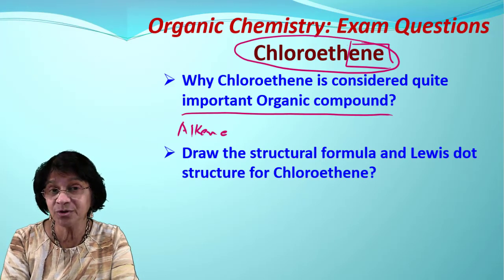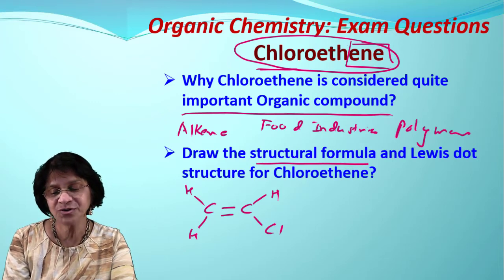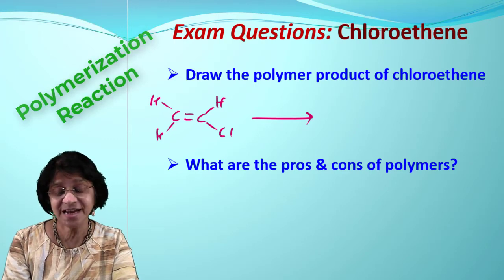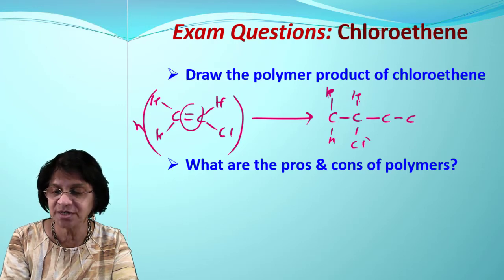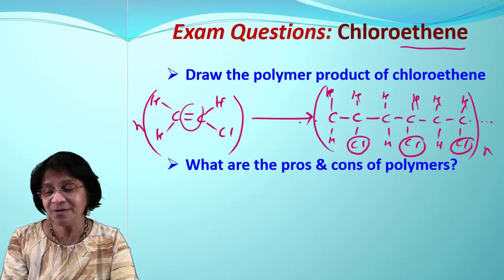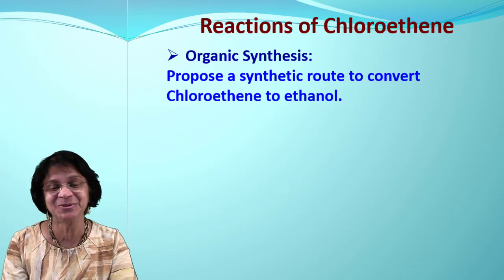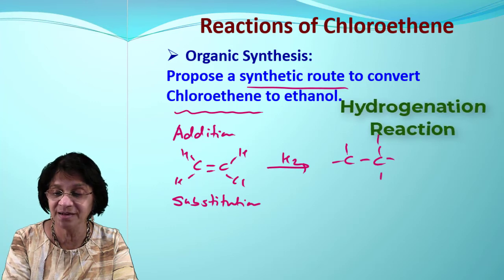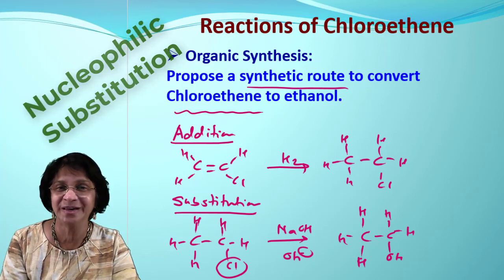Exam Questions: Organic Chemistry of Chloroethene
This video covers exam questions. You can learn more about Chloroethene Chemistry & Reactions such as polymerization while solving Exam Questions in this video